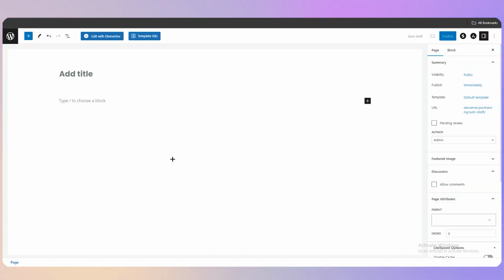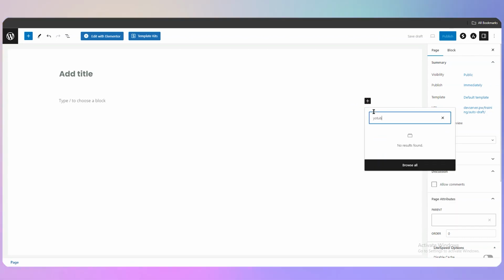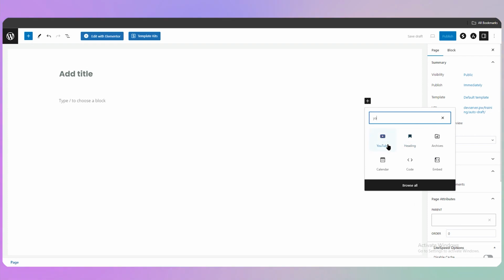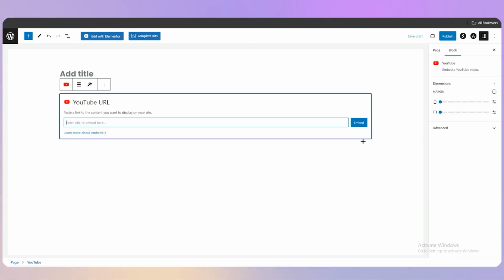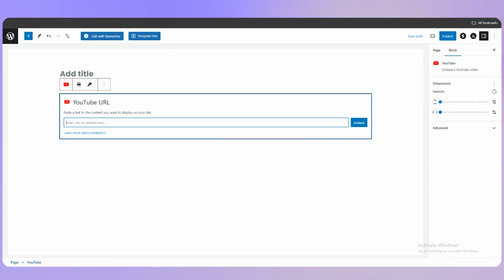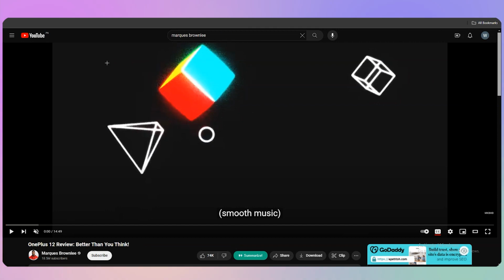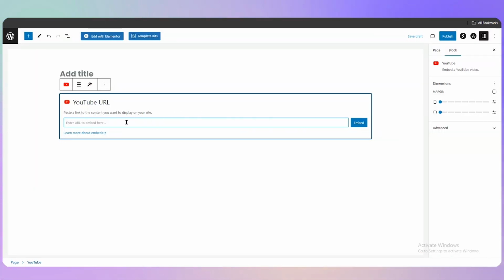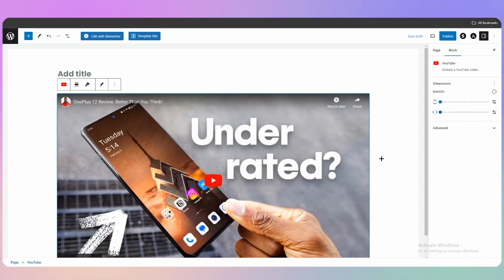How To Embed Youtube Video In WordPress (2024) | Quick Tutorial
00:00 Intro
00:21 Add Youtube Embed
00:44 Add the URL
01:12 Outro

If you are looking for a video about How To Embed Youtube Video In WordPress Page, here it is! In this video I will show you How To Embed Youtube Video In WordPress Post. Be sure to watch the video to the very end.
You'll Learn How To Embed Youtube Short Video In WordPress.